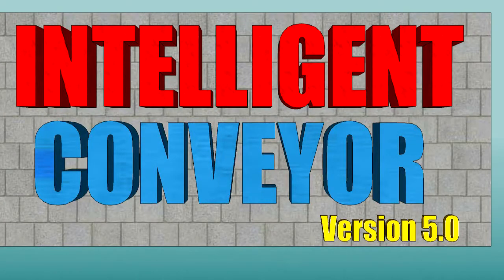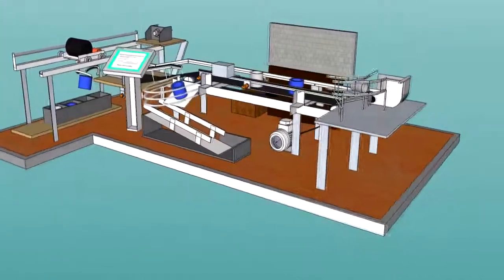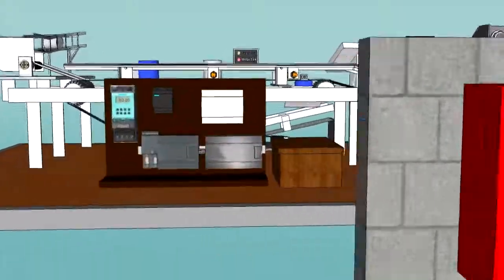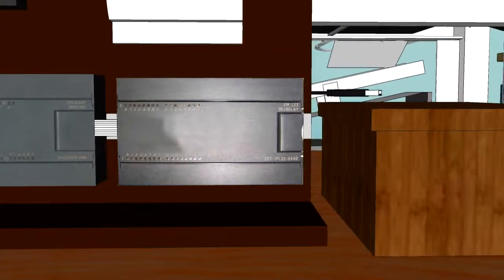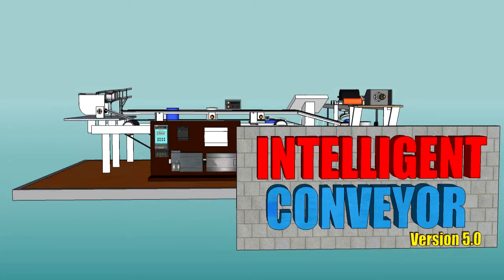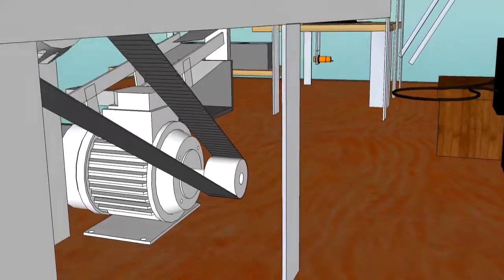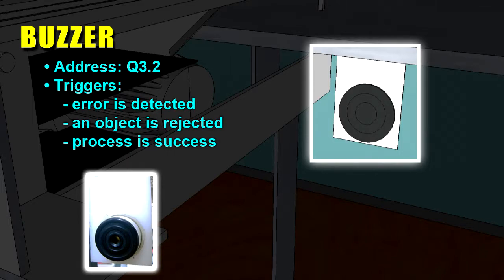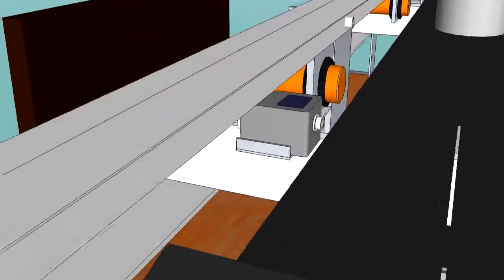USJ-R Industrial Automation: Intelligent Conveyor V5.0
University of San Jose -  Recoletos Electrical Engineering class project for SY 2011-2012. An industrial automation and process control system trainer using PLC and HMI.
Equipment used:
S7-200 Cpu224XP
TP177Micro

Software used:
STEP7-MicroWIN
WinCC Flexible Micro

For the 3D animation: Google SketchUp 8
For Video editing: Sony Vegas Pro 9